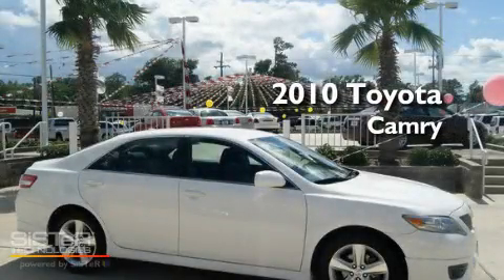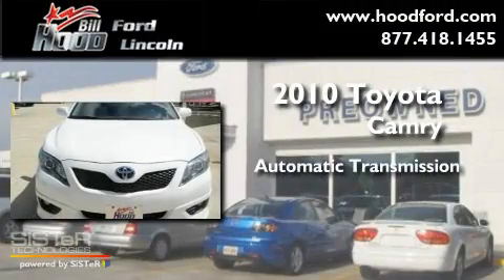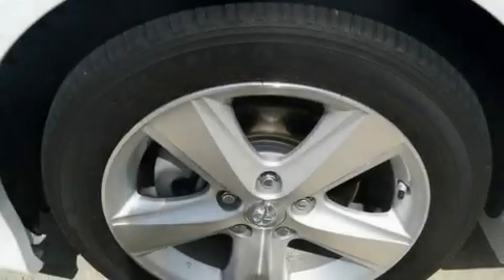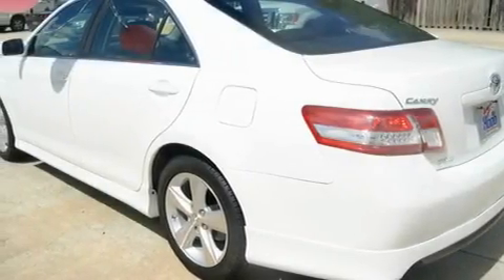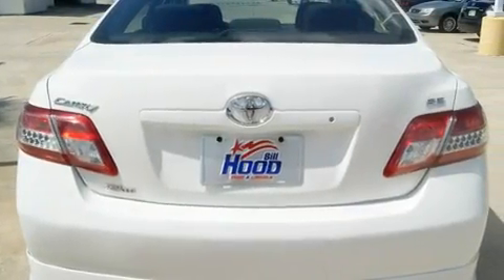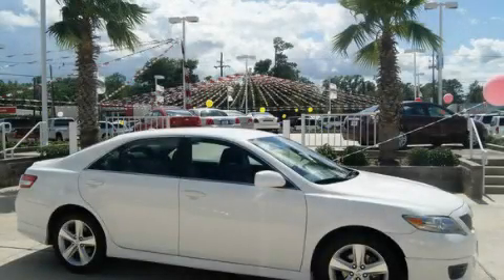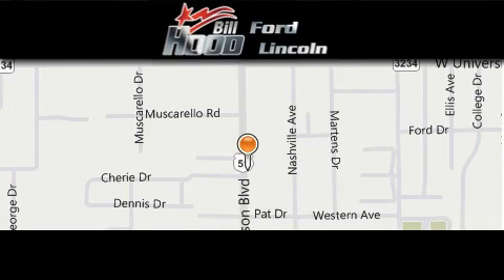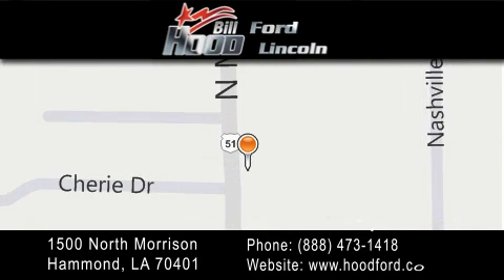2010 Toyota Camry Ponchatoula LA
Year : 2010

 Make : Toyota

 Model : Camry

 Engine : 2.5L L4 DOHC 16V

 Trans . : Automatic

 Exterior : White

 Miles : 51,296

 Interior : Black

 Stock : 522687

 1500 N. Morrison

 2010 Toyota Camry Hammond LA